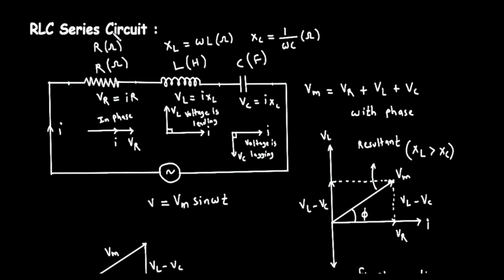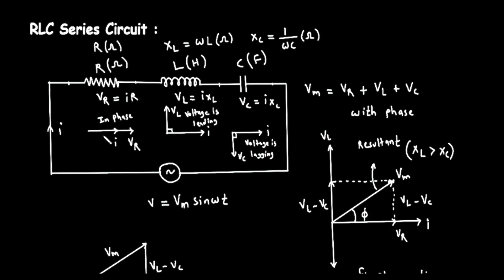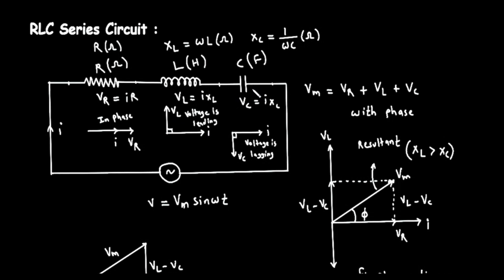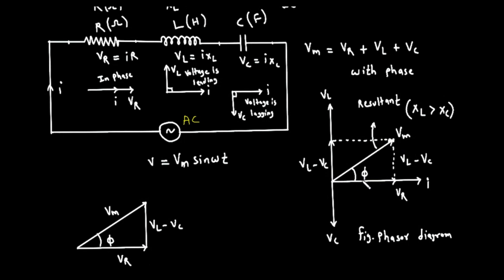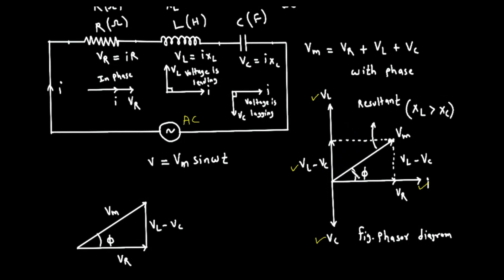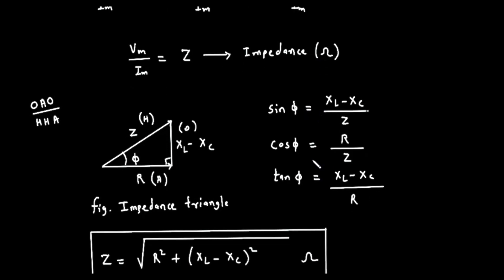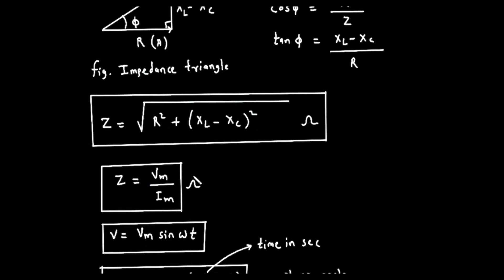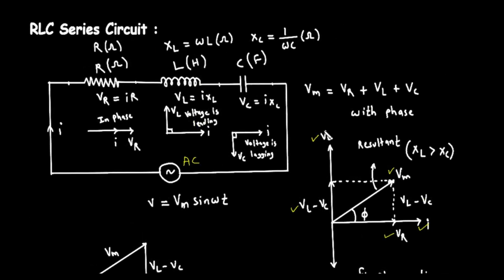RLC Series Circuit Tutorial: Impedance, Reactance, and Phasor Diagrams Explained